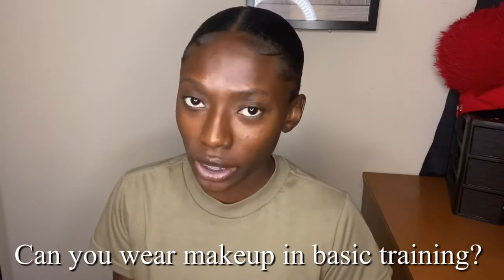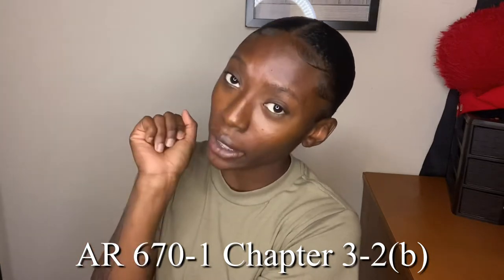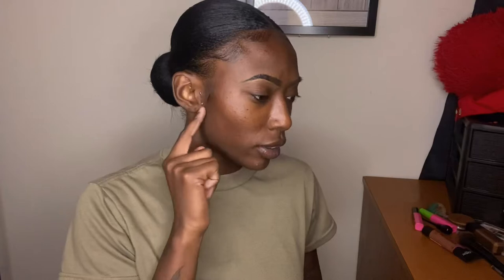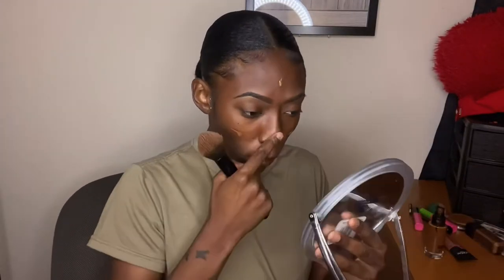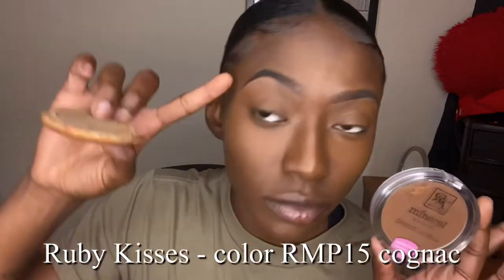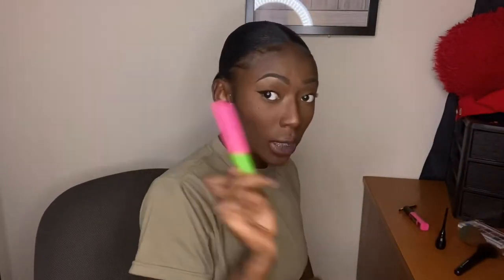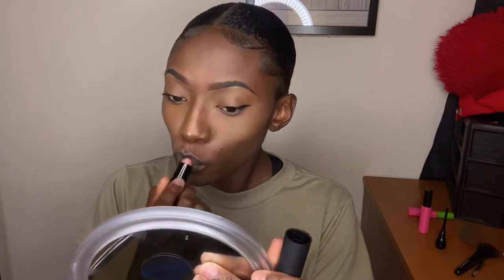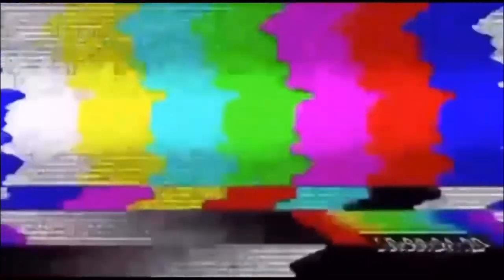Military Monday 🇺🇸 | Everyday Make-Up Routine 💋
This was a requested video because a lot of people were confused on the Regulations for the military 😂😂 I just do what I want :)  ..But feel free to drop video ideas or questions for another YouTube Video it would be helpful 🥰 I really hope you guys enjoyed this video & ❤️ THANKS FOR WATCHING 🥰

📝 1k Milestone hit 09/08/19 💕😱
📝 5k Milestone hit ??/??/?? 👀👀

   *Doing a 5k give away of 50$*
Steps to winning !!! ❤️

🎮 Just in case y’all tryna play p4 👀
•PSN• Melanin21gamer
Hey you guys this is how